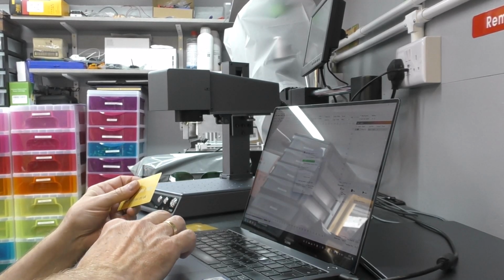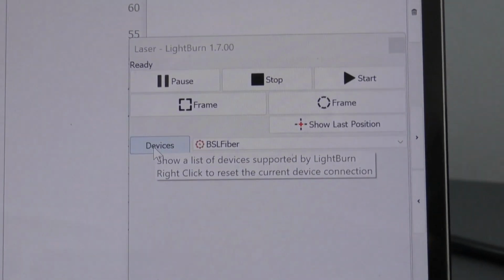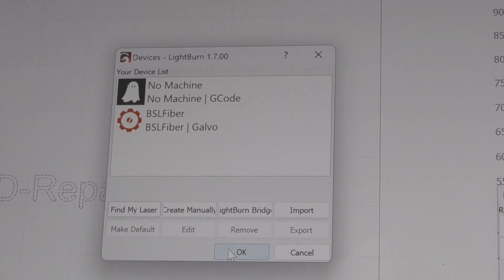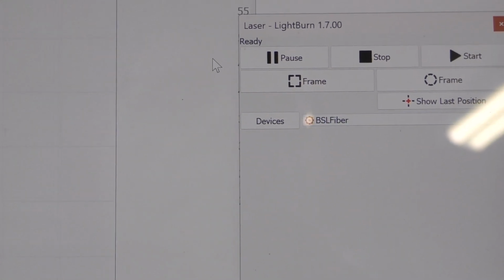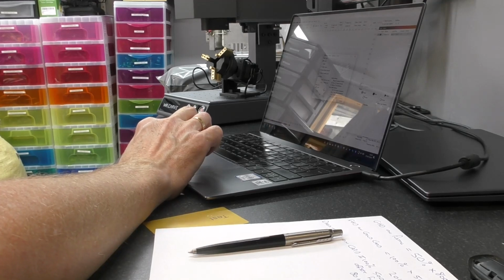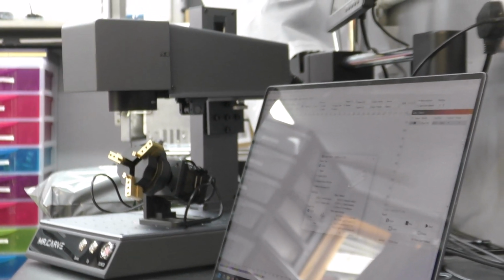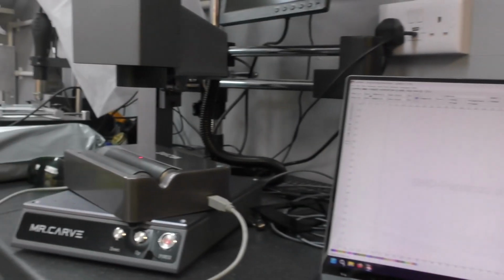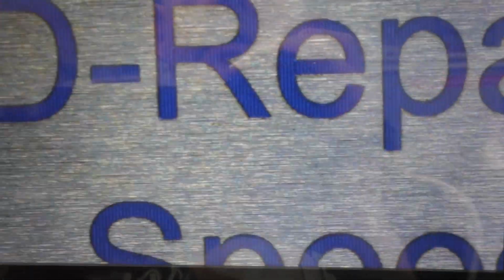Mr Carve M1 Pro and Lightburn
Anyone else tried this yet?
Any suggestions why the laser appears to be firing between letters?

Lightburn 1.7.00 Beta currently I believe.